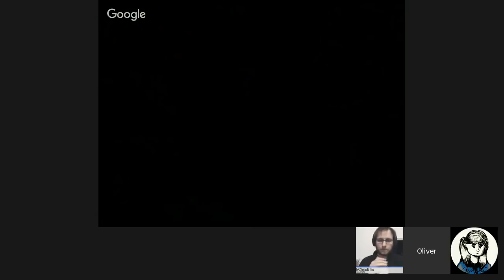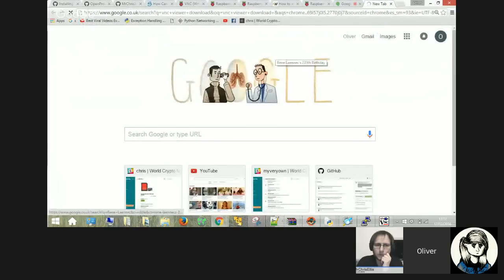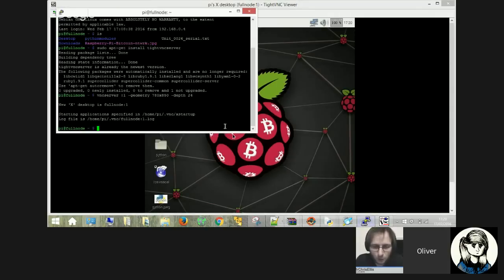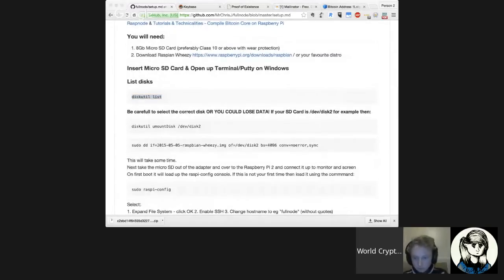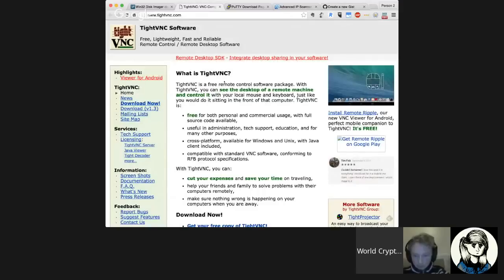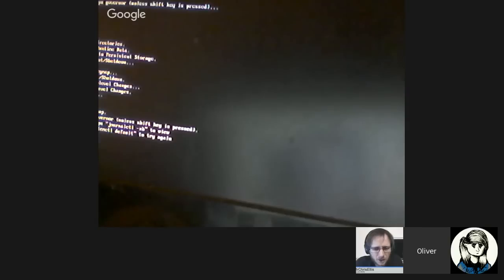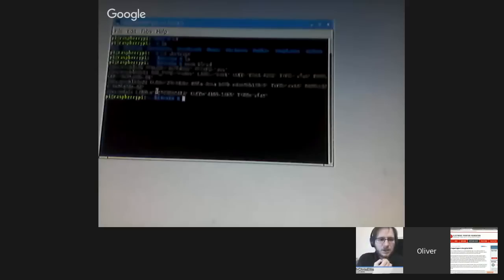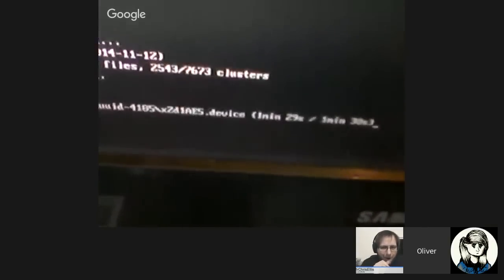Bitcoin Fullnode Stage II Part III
We will shortly be building the new Bitcoin Fullnodes once Bitcoin v0.12 is officially released.